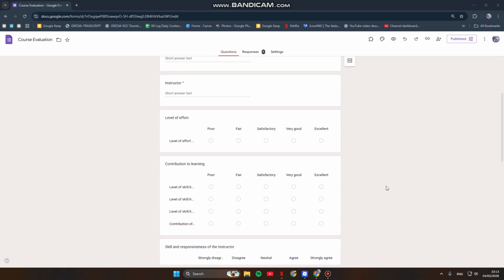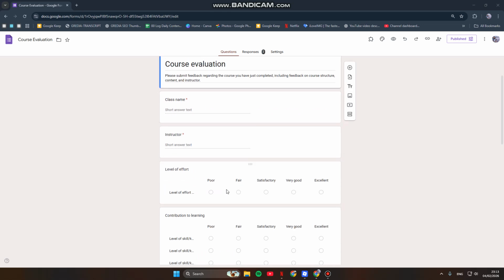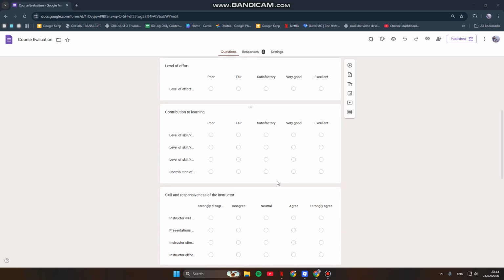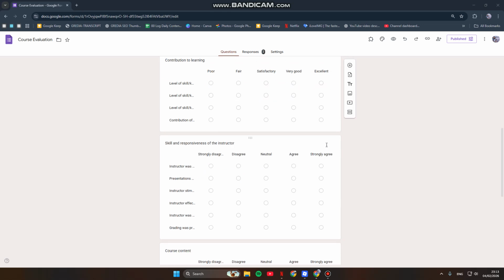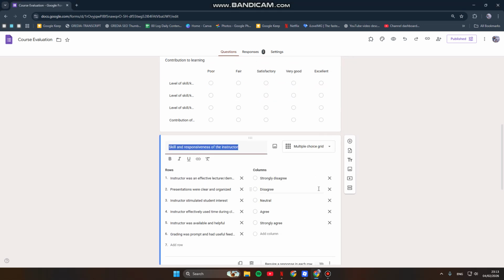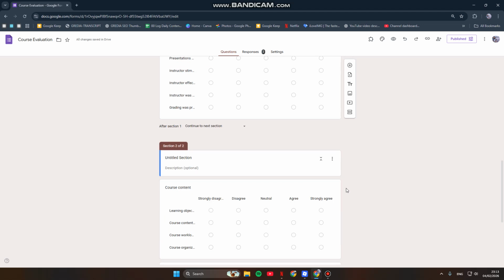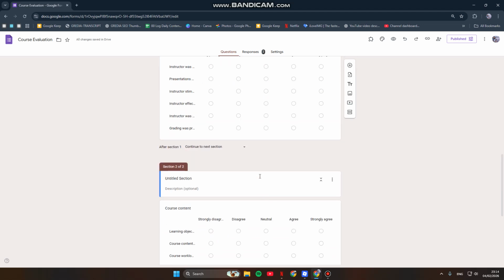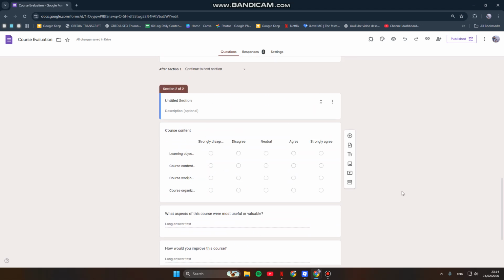How to Add Sections in Google Forms | Shorten Long Forms and Quizzes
Learn how to easily add page breaks in Google Forms to create a clean multi-page experience for your surveys and quizzes. Discover the step-by-step process to divide your questions into separate sections so respondents do not give up before hitting submit.

0:00 Add Page Breaks in Google Forms
0:33 How to Insert Section Breaks
0:57 Managing Multi-Page Google Forms